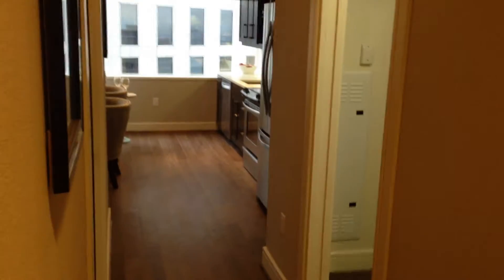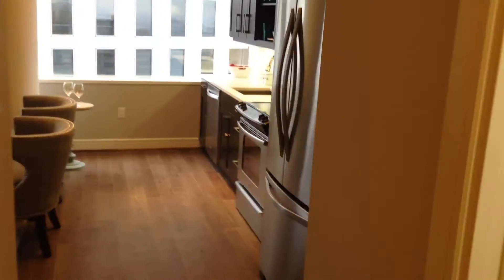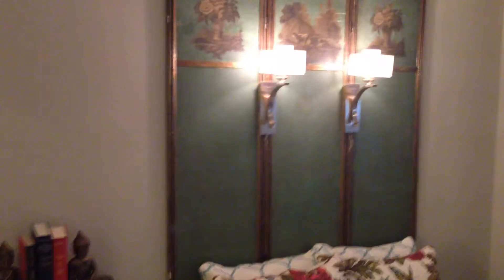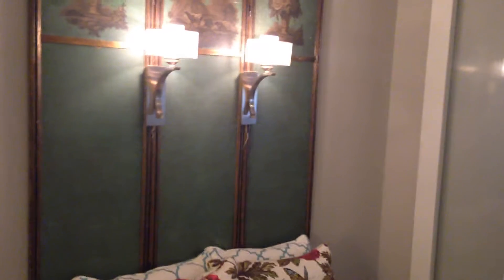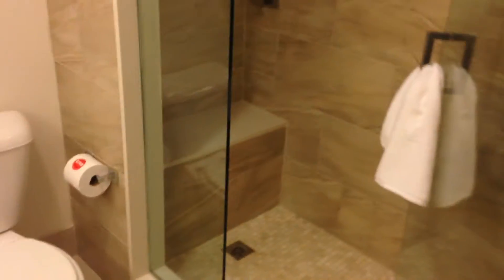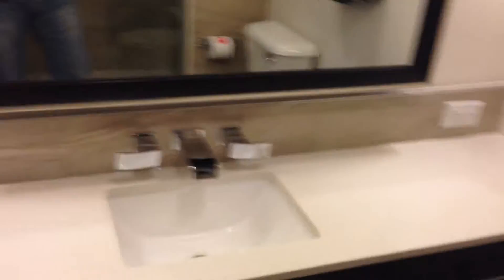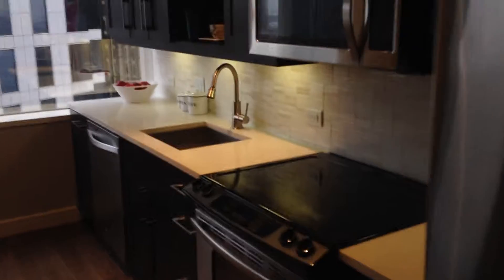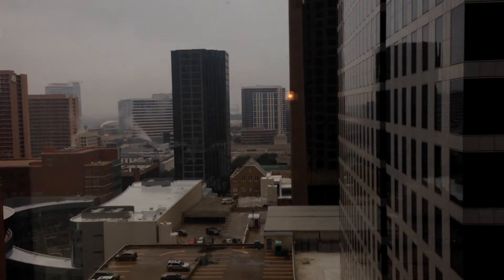DFWApartmentGuy - Studio with best views of Downtown Dallas D268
Easily the coolest studio I have ever seen. For the price, this blows away all of the competitors.